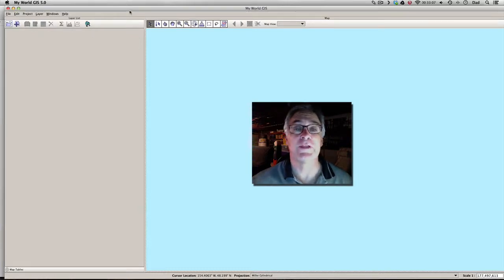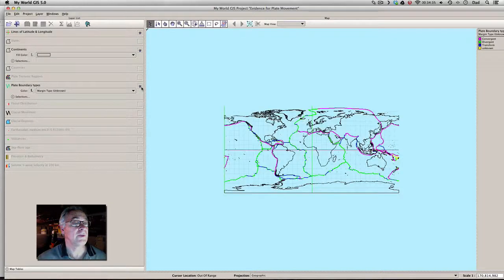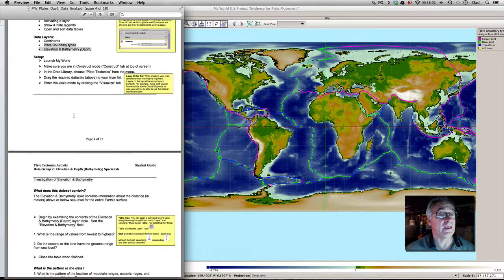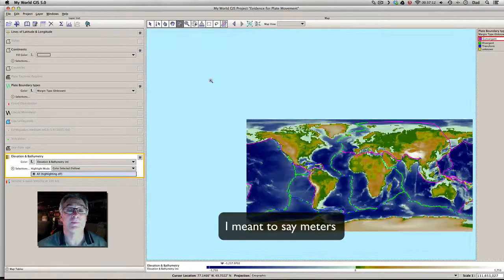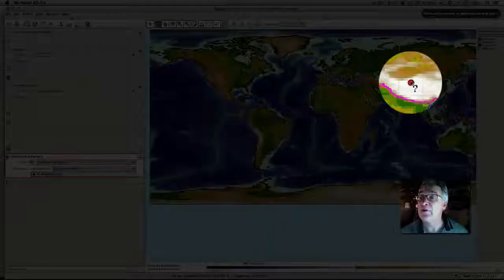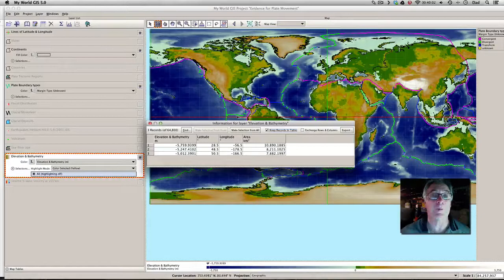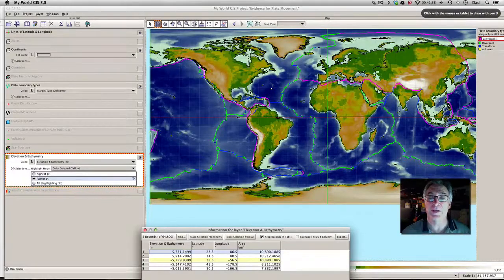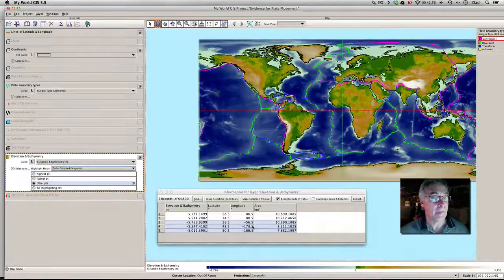Plate Tectonics Bathymetry setup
Mr. Delsol explains how to set up the My World GIS v.5 layers for the Evidence for Plate Tectonics lab.